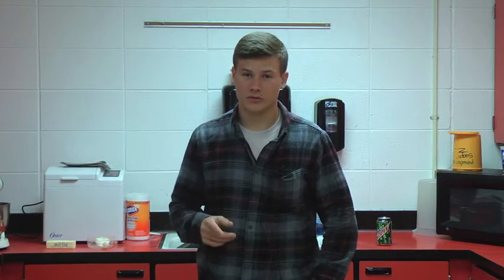Bears Backyard BBQ - Cookies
The BBQ crew takes on "Mom's Cookie Recipe."